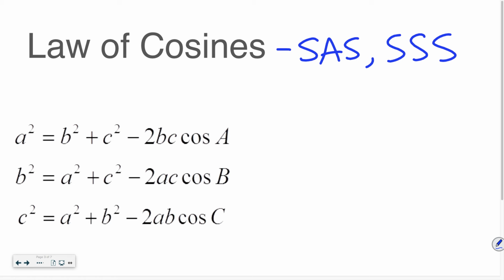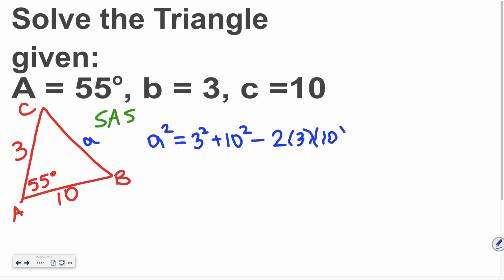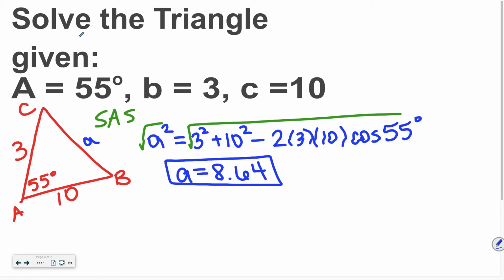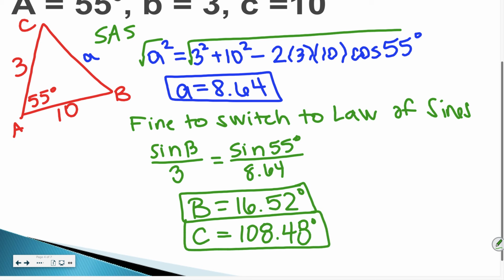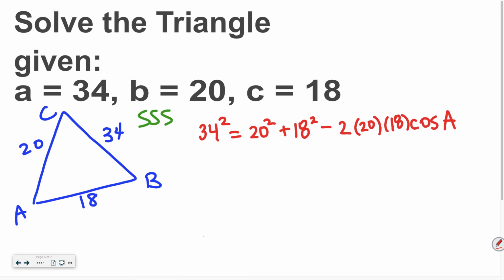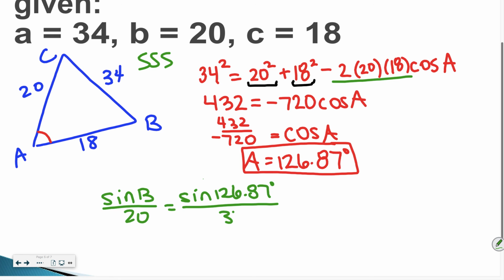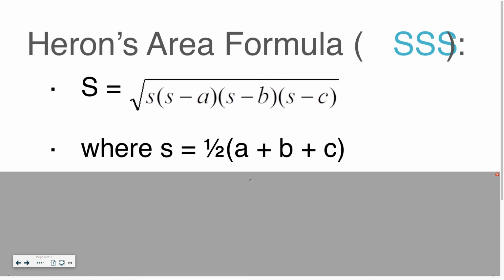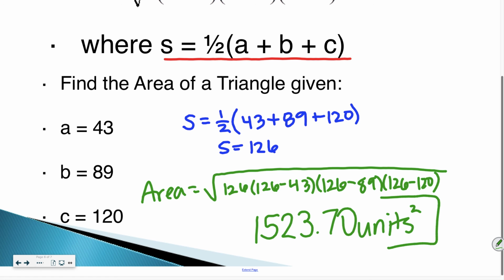6.2 (3/3/20) H. Pre-Calc